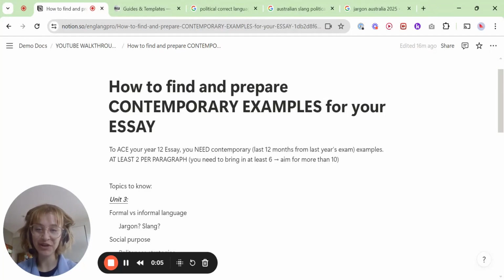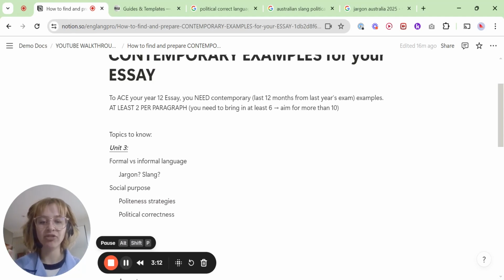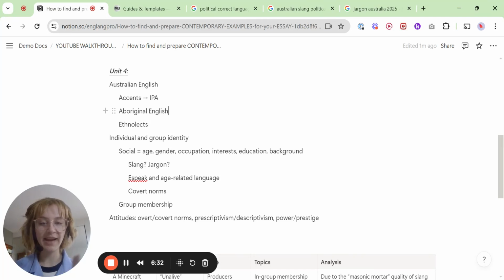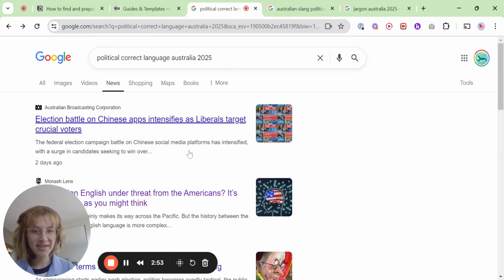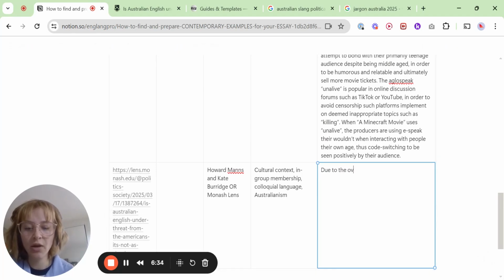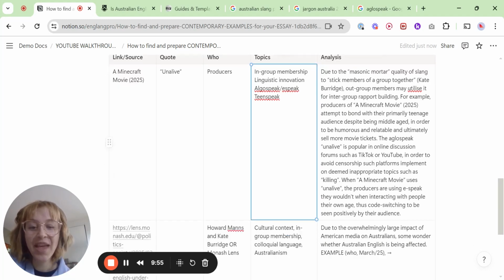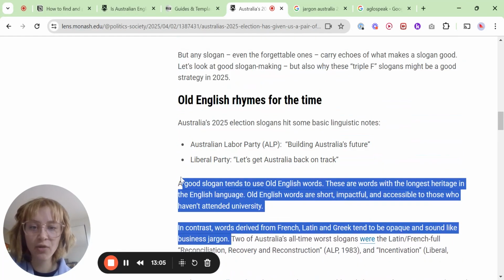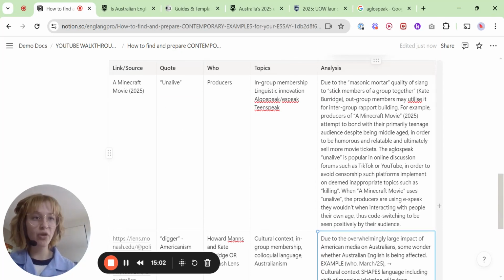How to find and prepare CONTEMPORARY EXAMPLES for your ESSAY part 1 [VCE ENGLISH LANGUAGE]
In this video, Tori from the Eng Lang Pro team walks through how to find and prepare contemporary essay examples for EngLang essays.